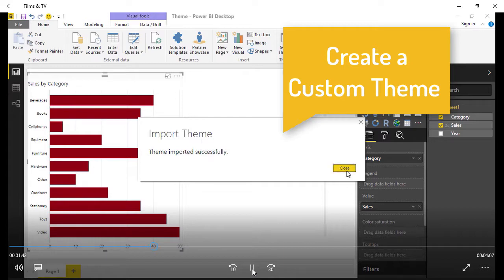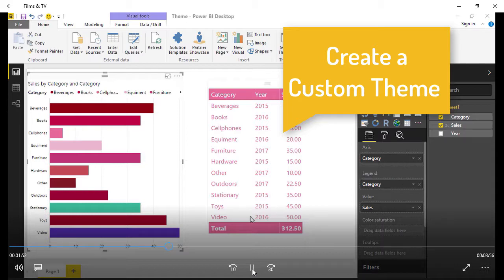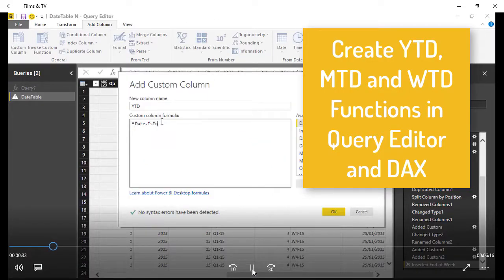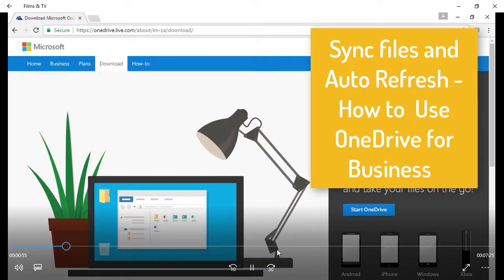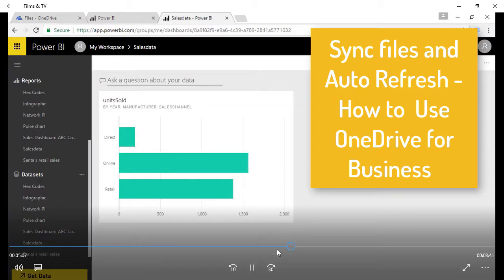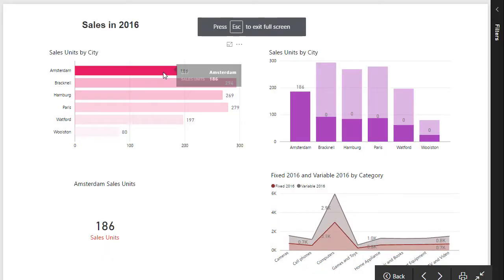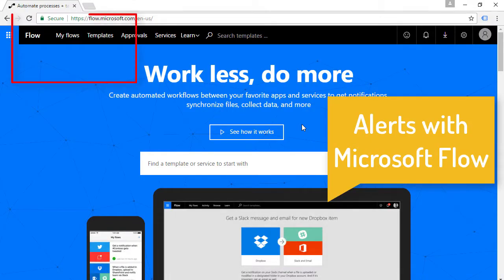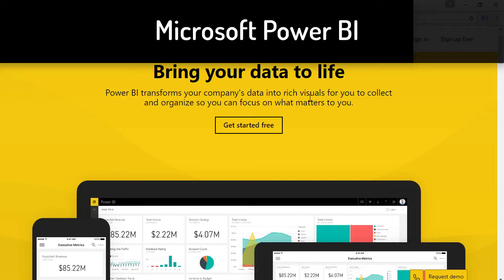Power BI with Micrososft Onedrive, Microsoft Flow and Slack Power BI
Power BI Query Functions
Power BI Date Tables
Power BI Year to Date , Month to date
Power BI Compare between custom Periods
Power BI Slack
Power BI Flow